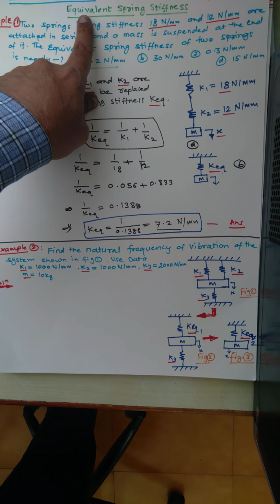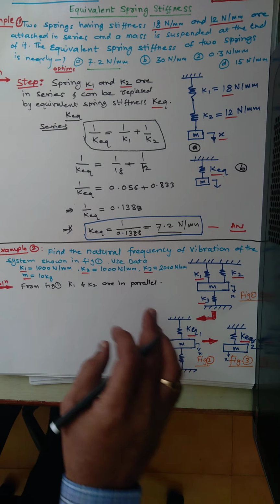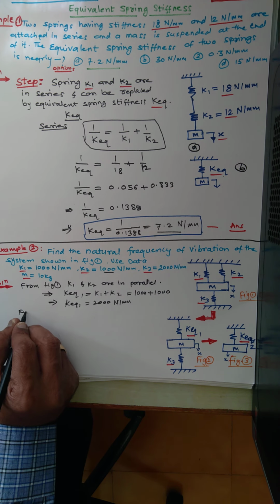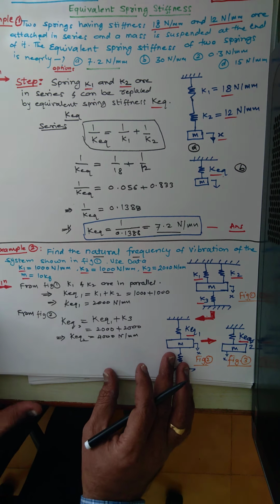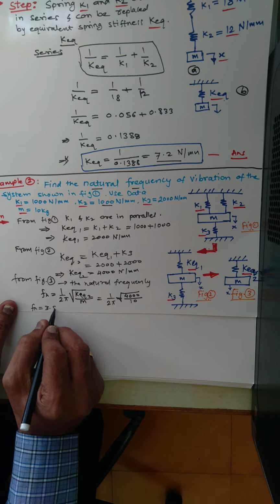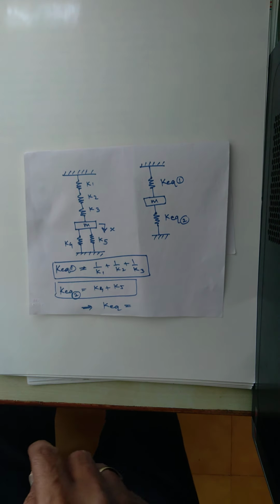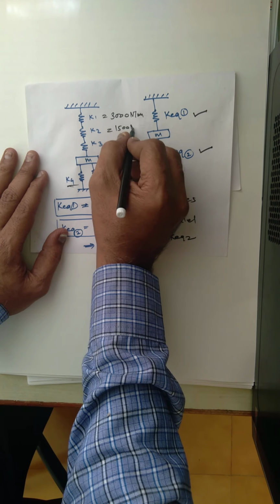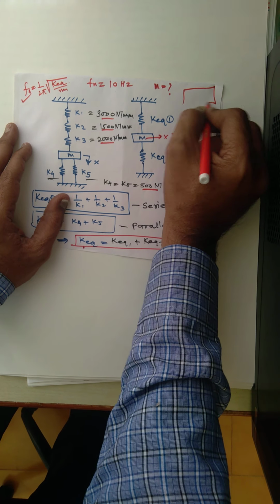Problem on Equivalent Spring Stiffness 2 (Dynamic of Machinery)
DOM NUMERICAL _ EQUIVALENT SPRING STIFFESS_2